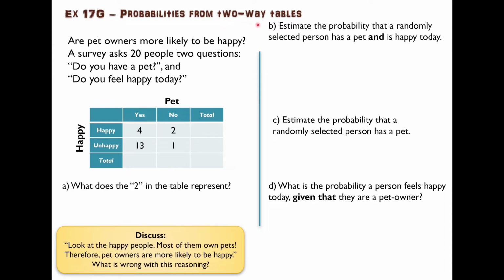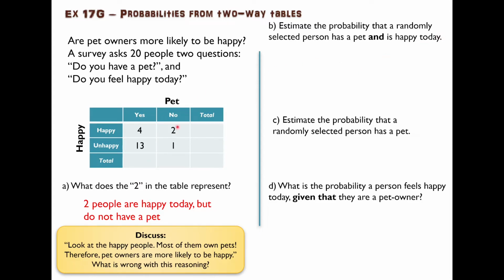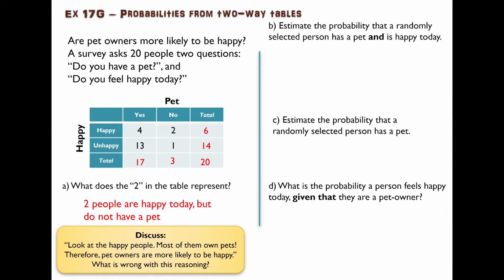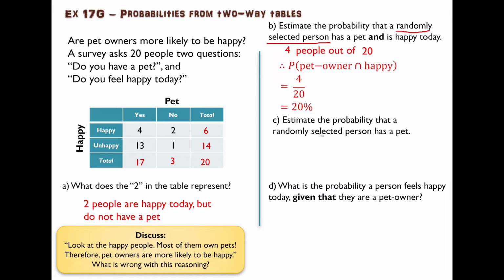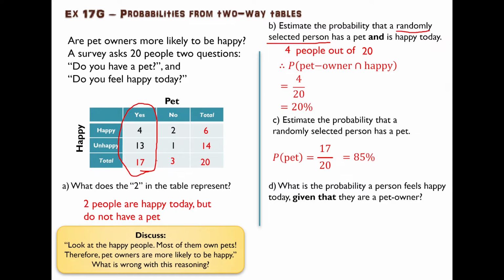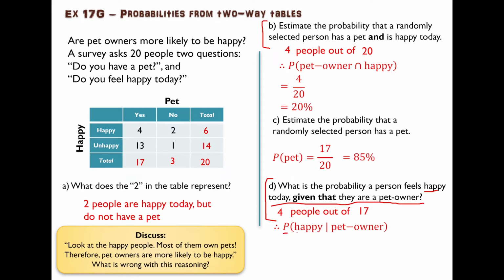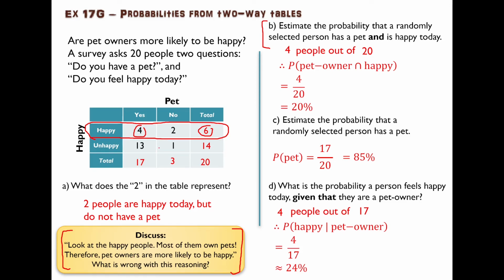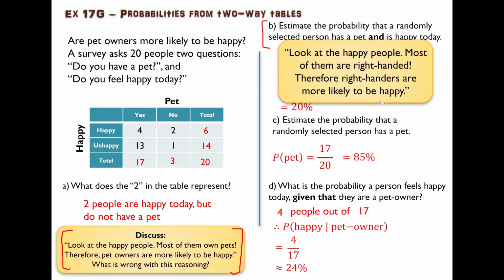Ex 17G Probabilities from two way tables